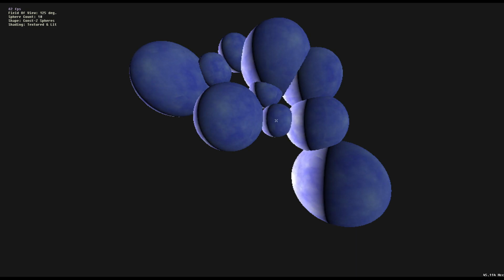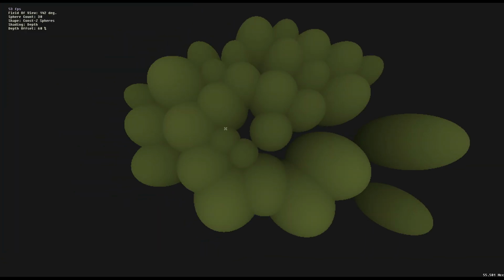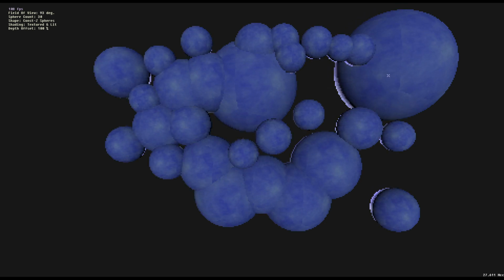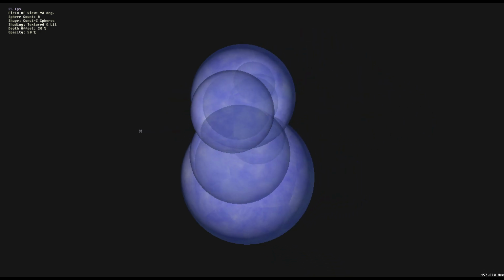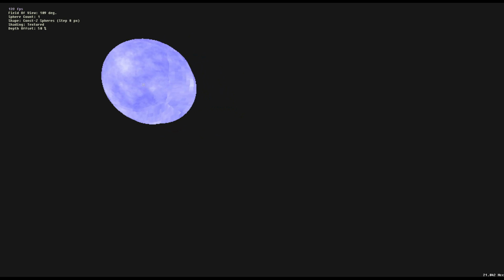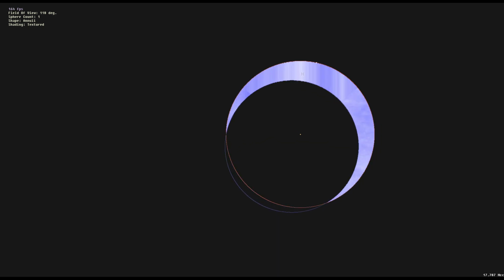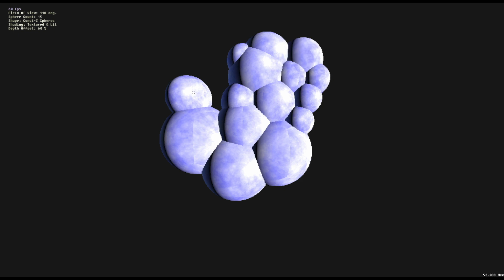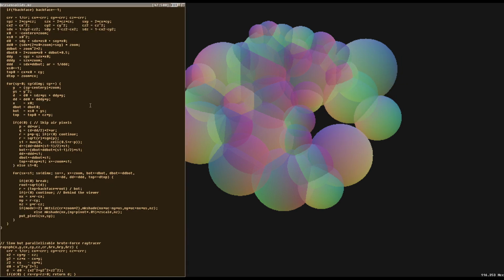Rendering perfect spheres algorithmically (no raytracing, no polygons, no shaders)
Please enjoy a new proof-of-concept prototype that you can run yourself. I was researching for a way to render spheres (and possibly other geometry) using a const-z software rasterizer. Here's how far I've got at the moment. Drawing balls with sickles. The script features an adjustable pixel grid and two algorithms for spheres. I wrote it in Evaldraw because I'm used to it.

Sorry for a lengthy video, I did my best to keep it concise. There's a lot of things to talk about.